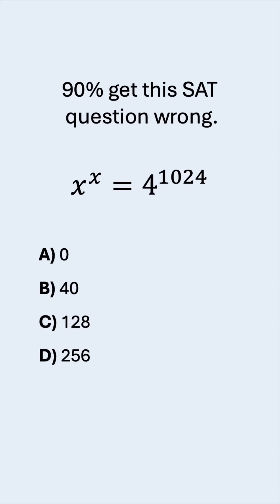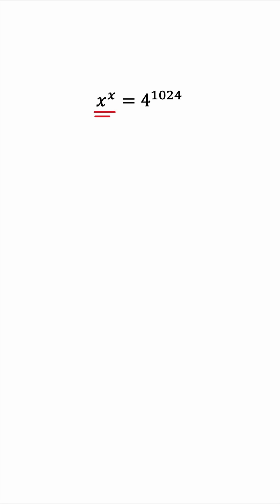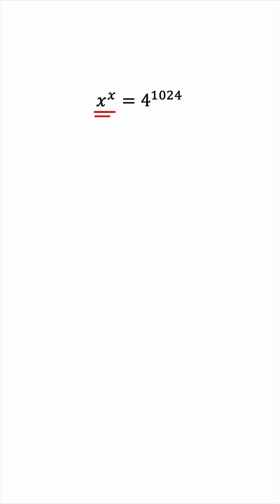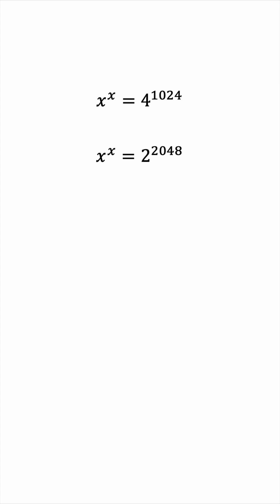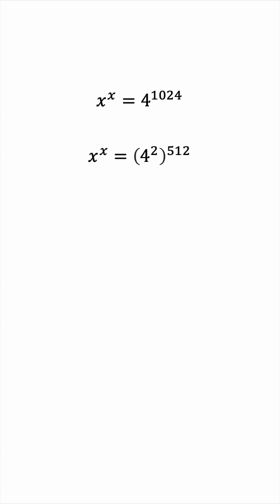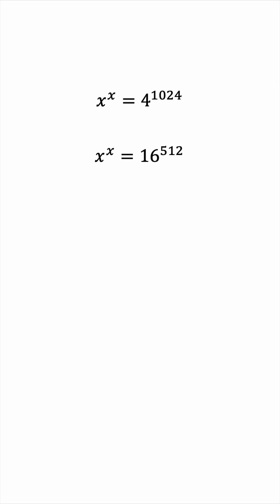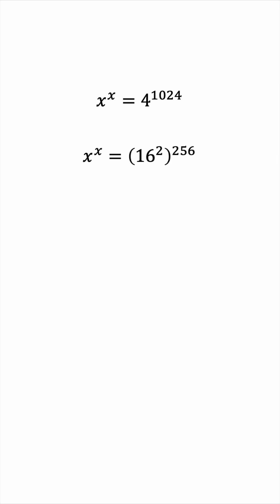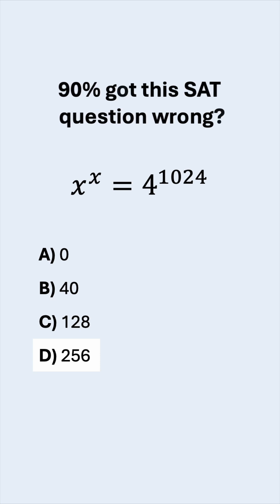Exponential Equation SAT Question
Can you find the value of x in this exponential equation? Apparently, this was a SAT question that 90% got wrong!